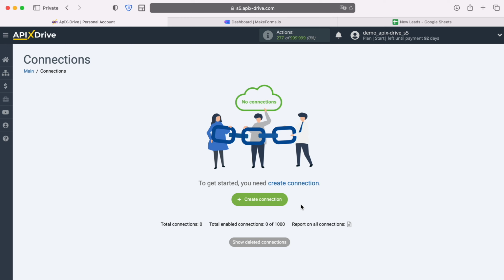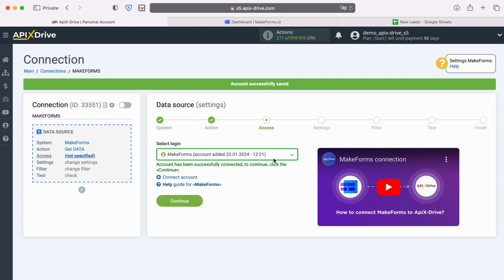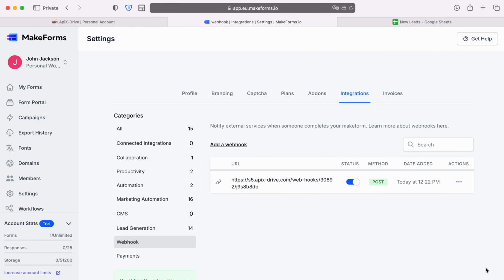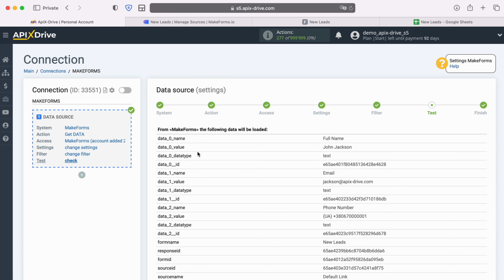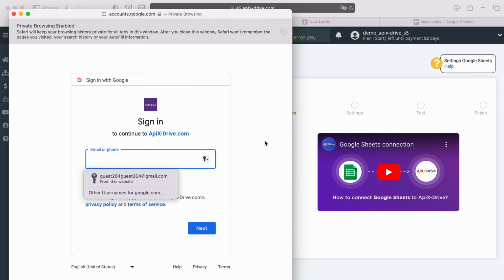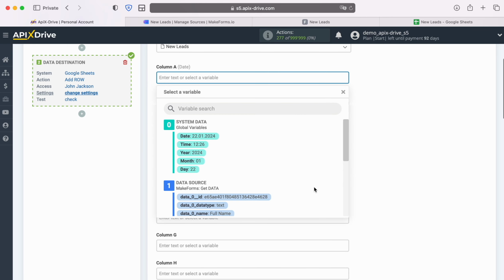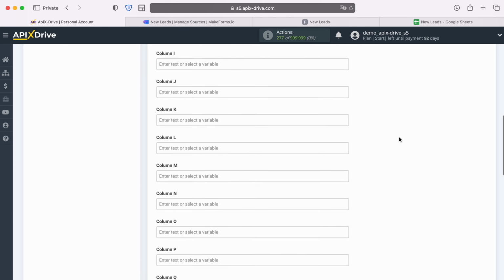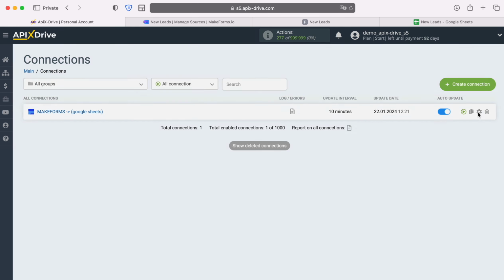MakeForms and Google Sheets Integration | How to Get data from MakeForms to Google Sheets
How to Get data from MakeForms to Google Sheets? Integrate MakeForms and Google Sheets whith ApiX-Drive

In this video tutorial, we will learn:
✓ How to connect MakeForms and Google Sheets
✓ How to Add row from MakeForms to Google Sheets

【Video Navigation】
0:00 - Introduction
0:29 - Setting up MakeForms as a Data Source
2:39 - Setting up Google Sheets as a Data Receiver
5:24 - Setting up auto-update

➤  Steps to connect MakeForms and Google Sheets
1. Link your MakeForms and Google Sheets account with ApiX-Drive
2. Select MakeForms as your data source App and 'Get data' as your action
3. Select Google Sheets as your data receiver App and 'add row' as your action
4. Map MakeForms fields to relevant fields in Google Sheets
5. Turn your integration on auto update.